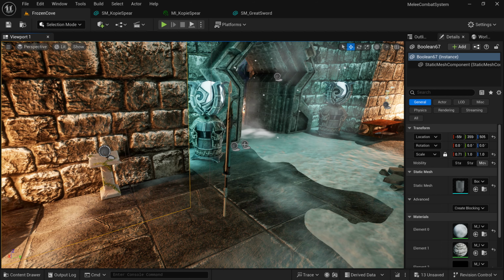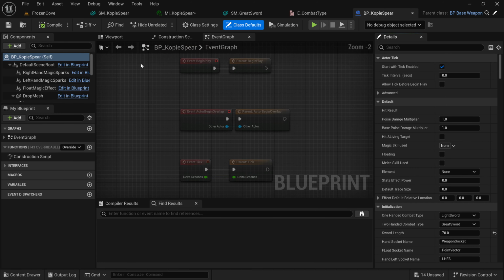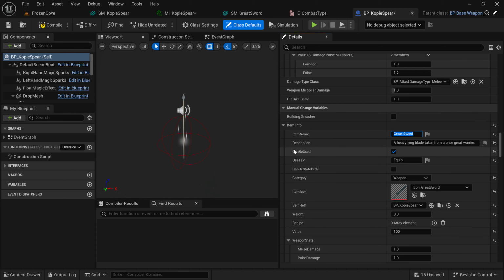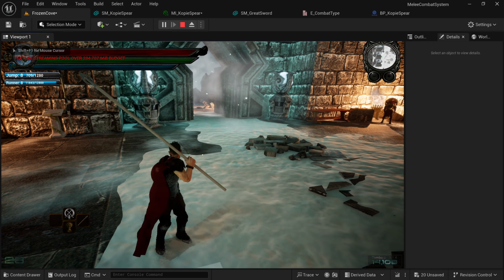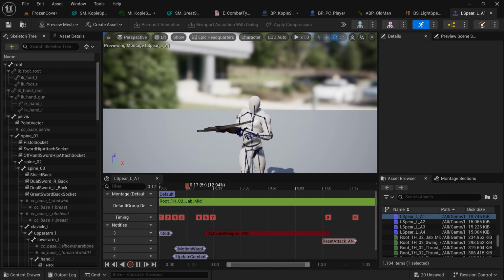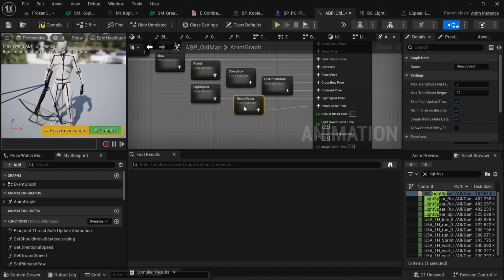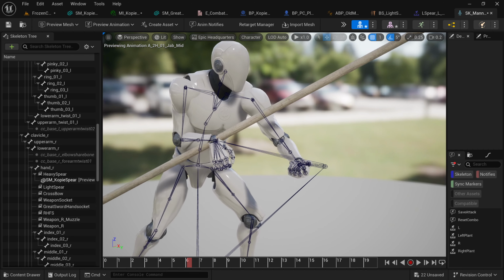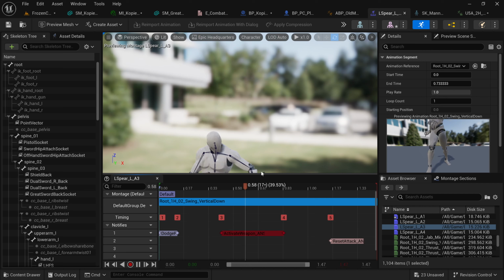SLCS Tut: Adding weapons